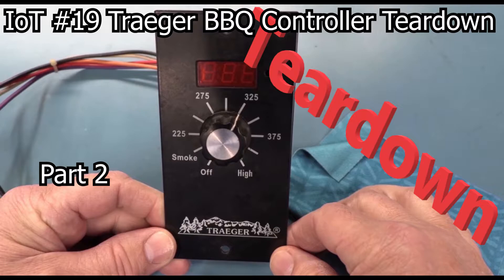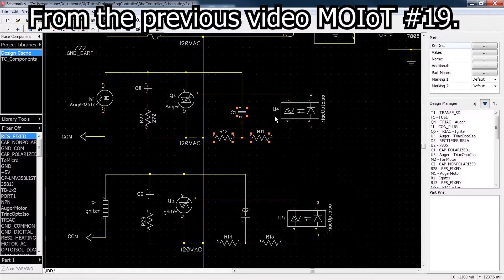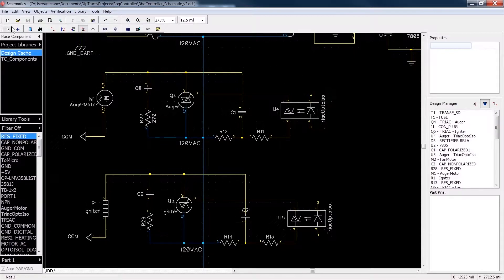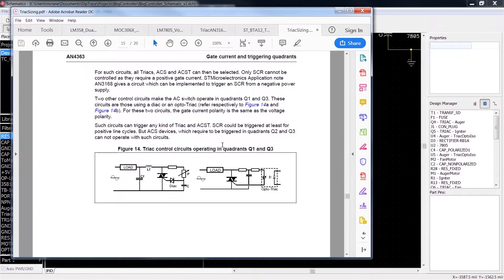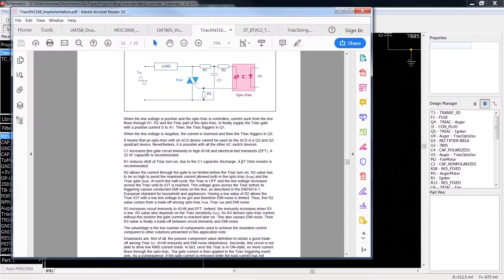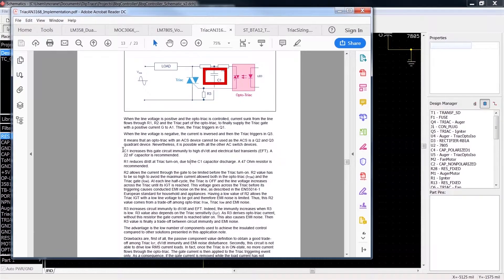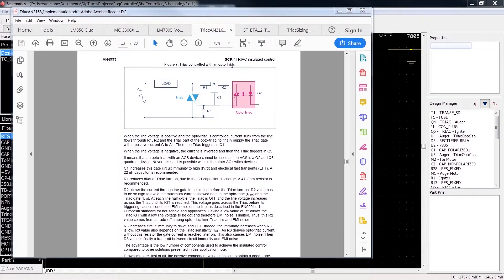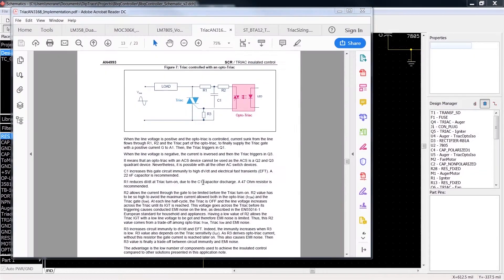IoT#20 Triac, opto-triac, snubber, and OpAmp RTD circuits follow up.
In this follow-up to video #19 (Traeger BBQ Controller Teardown),  we take a closer look at the snubber circuit used for suppressing inductive “kick”, the curious RCR circuit from the 12 Amp Triac to the controlling opto-triac, and the OpAmp RTD circuit.  These sections were edited out of video #19 to shorten its length.  But, these clips will be very interesting to those folks that want to dig a little deeper.

To show your support for the Muxall Open IoT Video Blog donate with credit card or Paypal

Michael Crane
Muxall LLC
Dallas, Texas, USA